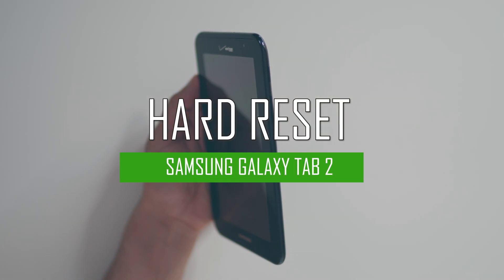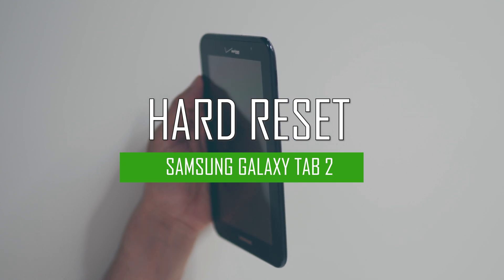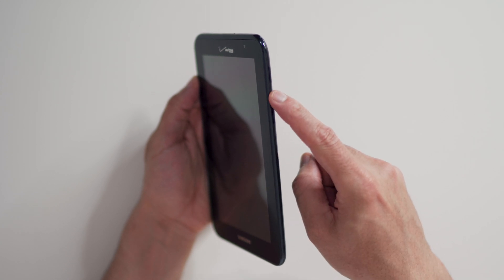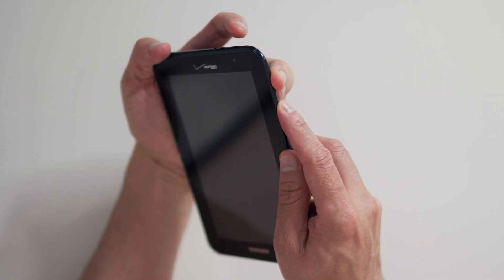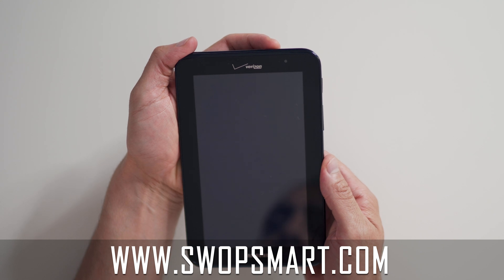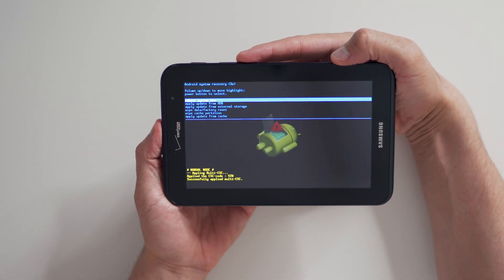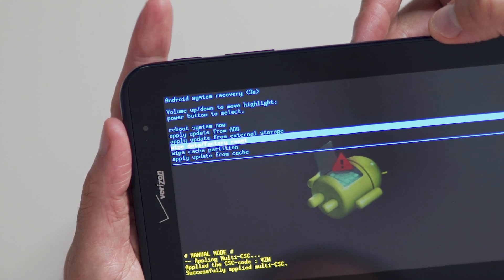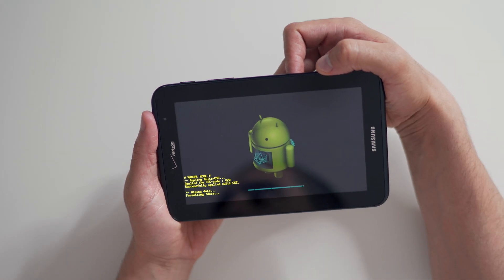How to Restore Samsung Galaxy Tab 2 to Factory Settings - Hard Reset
Learn how to hard reset your Samsung Galaxy Tab 2 7.0 i705 by following this video. The instructions on this video can be used on all variants of the Galaxy Tab 2.

Tutorial works on models:
Samsung Galaxy Tab 2 i705

How much is your Samsung Galaxy Tab 2?